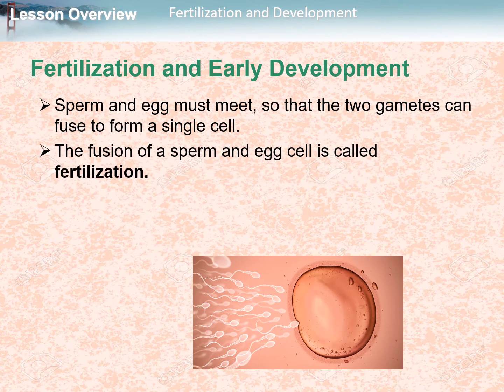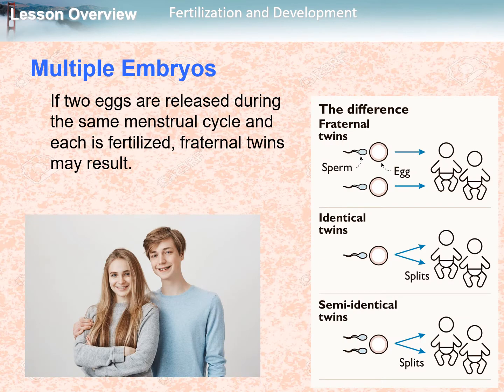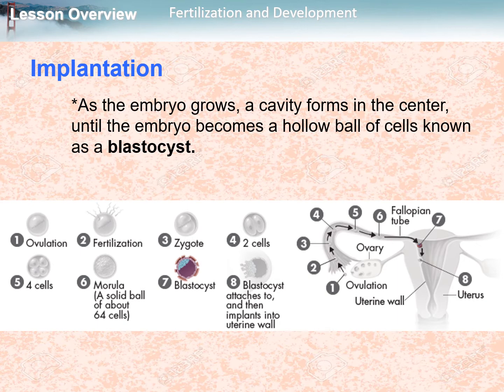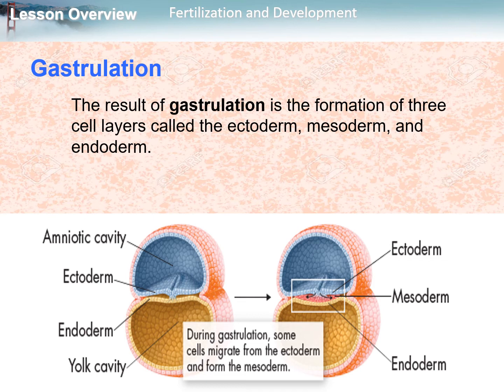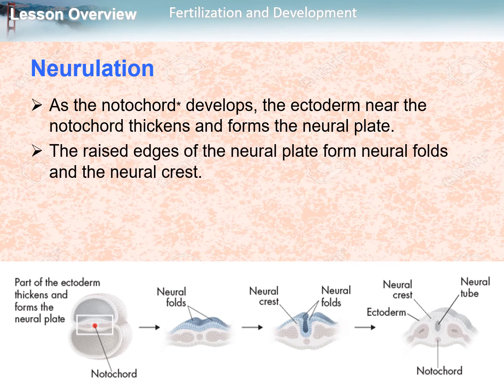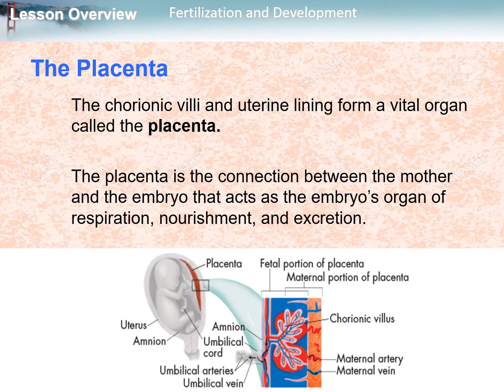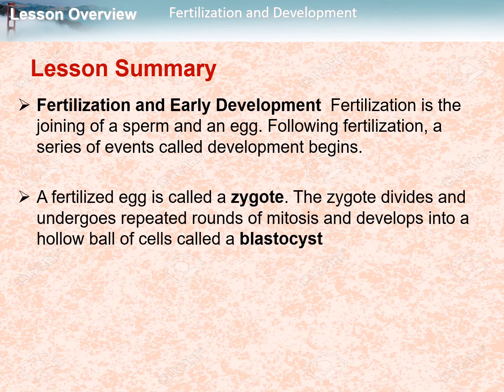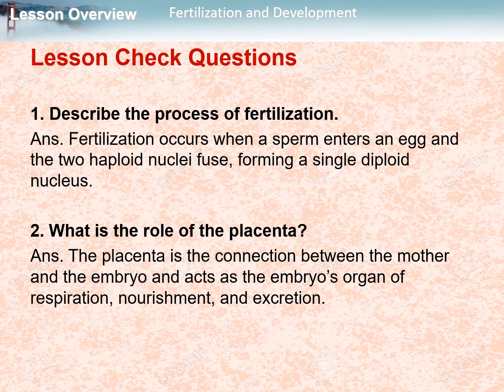Chapter 34 4 week 16